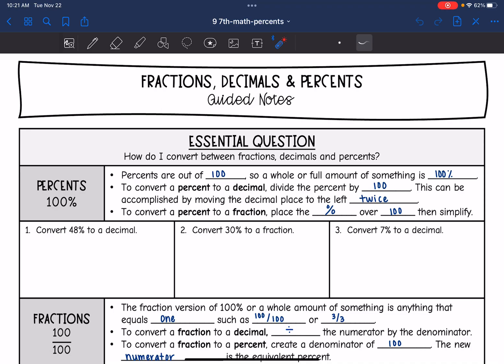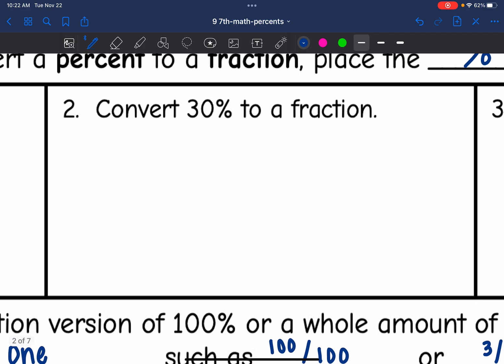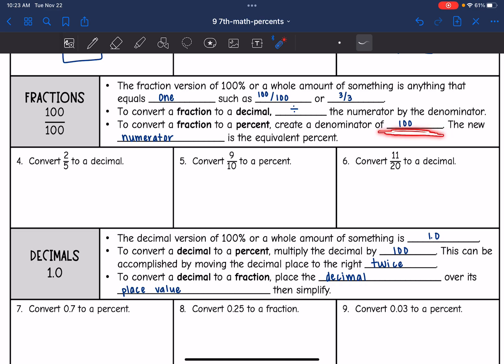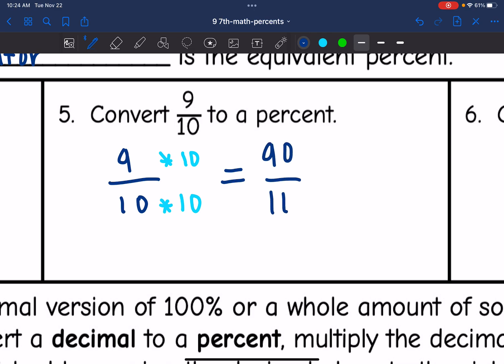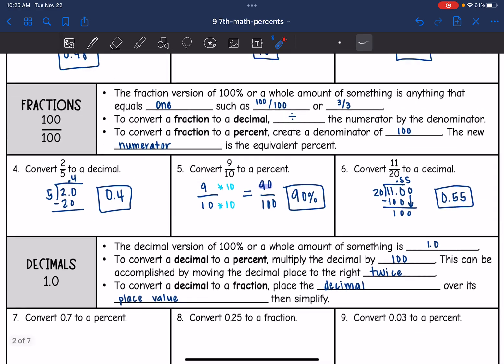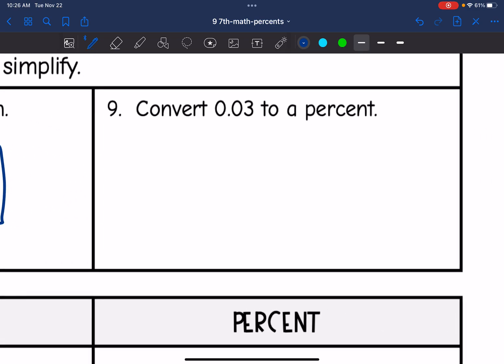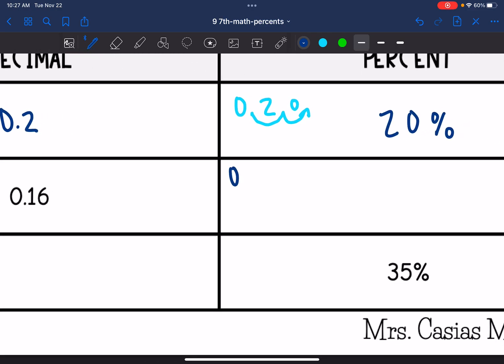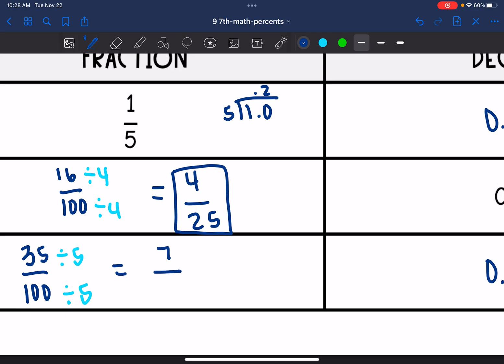Converting Fractions, Decimals and Percents | 7th Grade Math Lesson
Join me as I show you how to convert between fractions, decimals and percents.

You can find the handout used on my Teachers Pay Teachers store